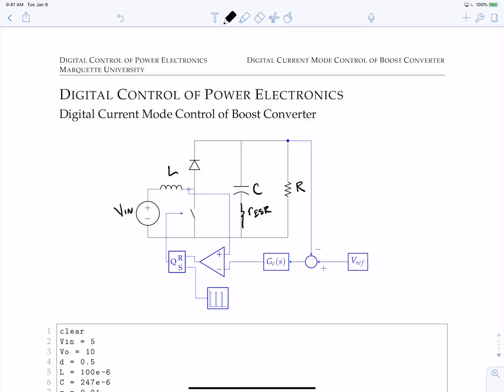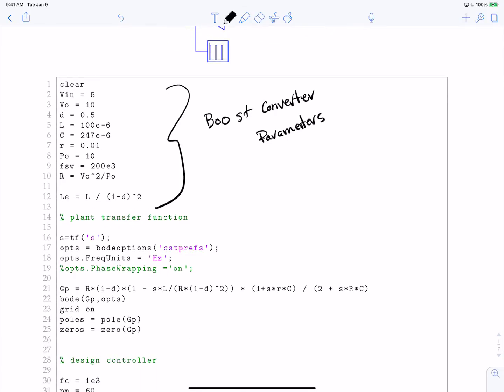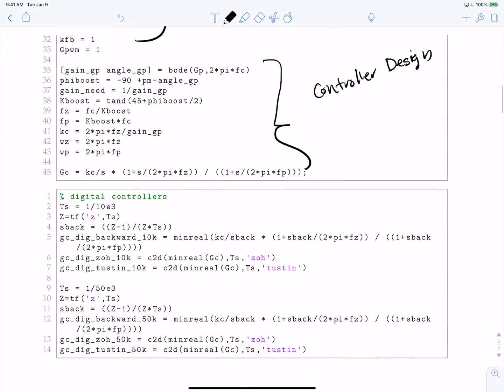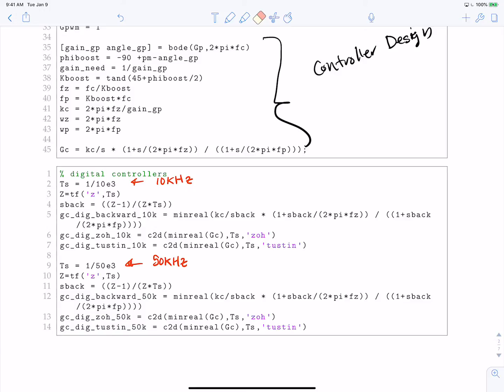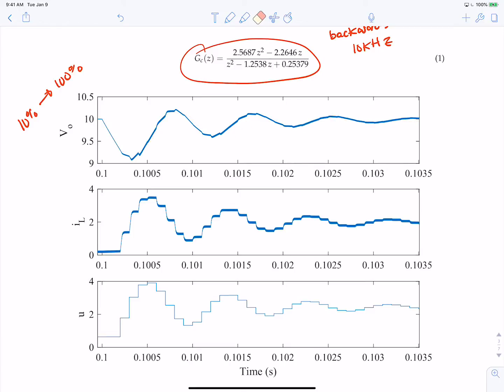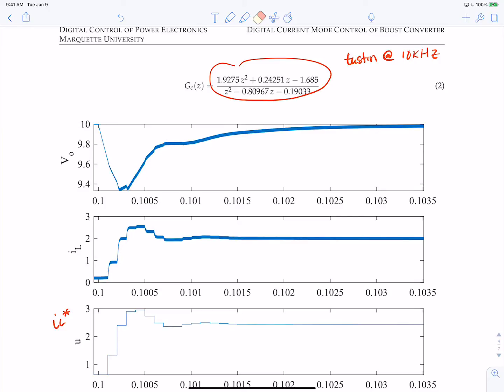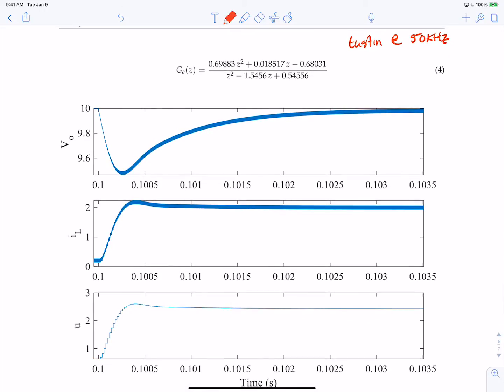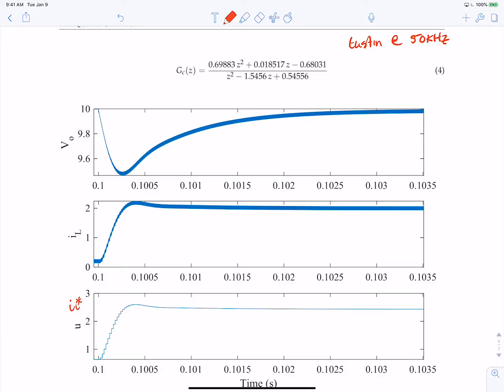Digital Current Mode Control of Boost Converter